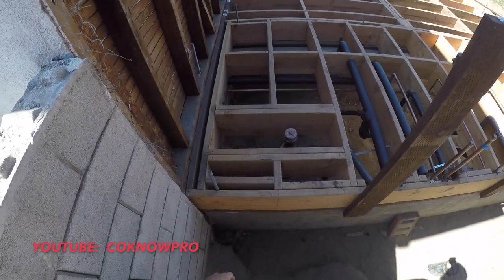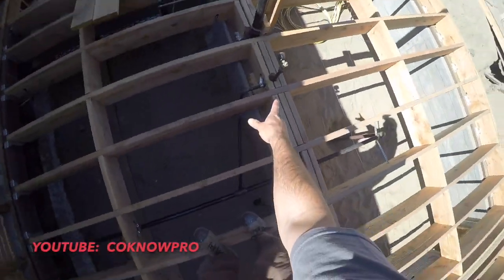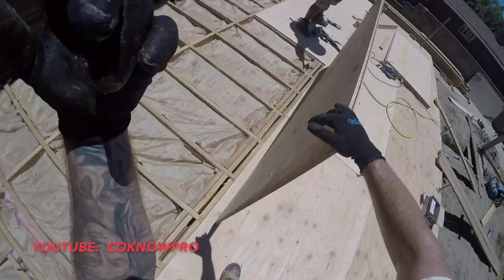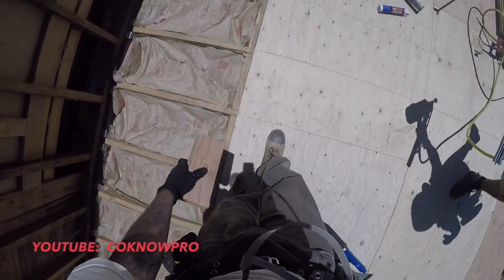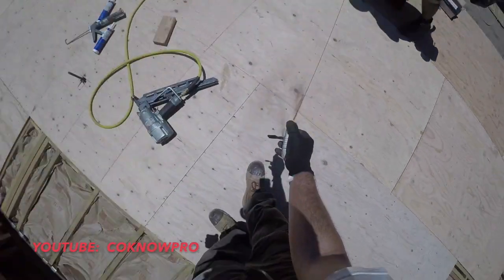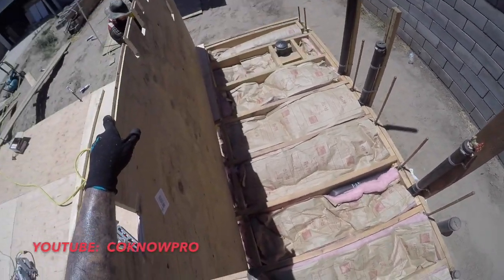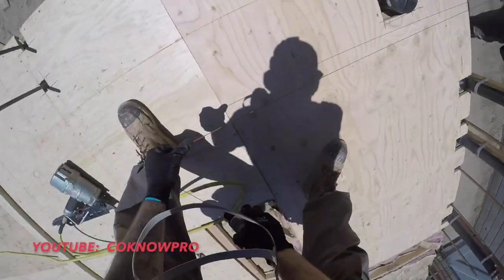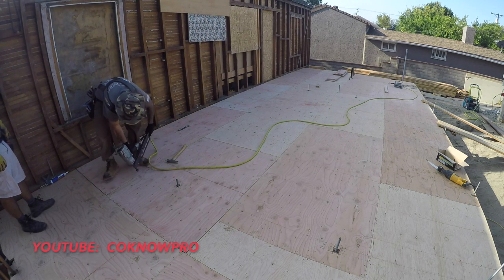😎Installing Plywood Subfloor 🔨⭐️@co-know-proconstructiontips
This video shows a house addition subfloor and what a subfloor should look like before it's sheeted.  Also we go over some subfloor tips and 3/4" tongue and groove plywood installation tips. By CoKnowPro.

BACKGROUND MUSIC

"Crate Digger" - by Gunnar Olsen

"Cold Killa" - by MK2

"Operator Error" - by Gunnar Olsen